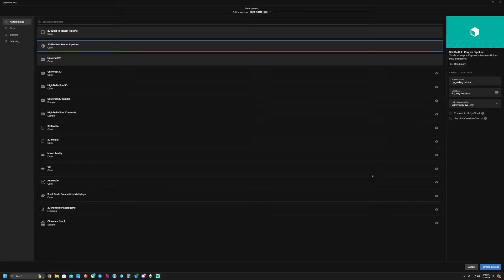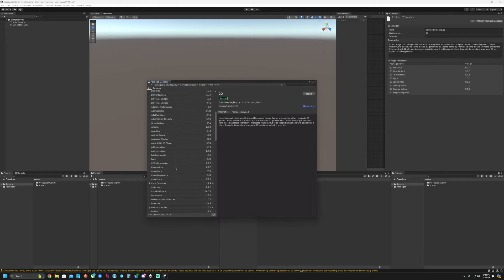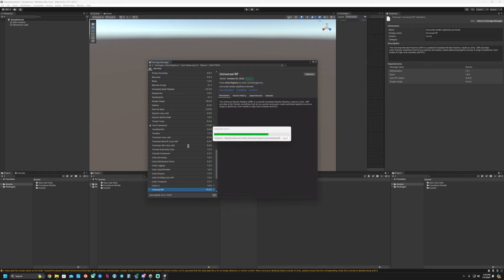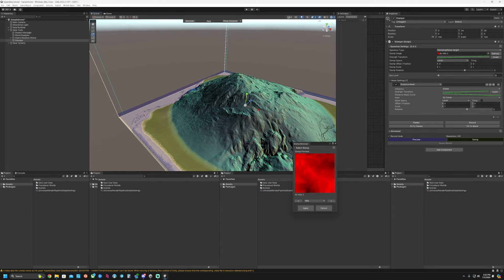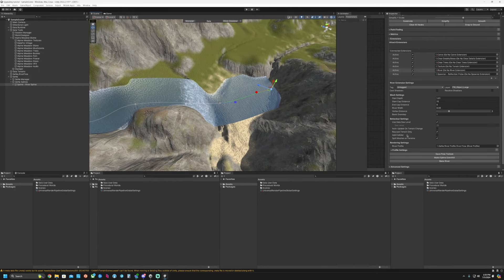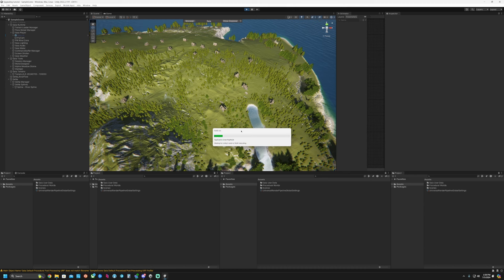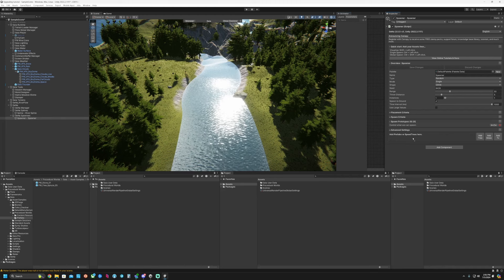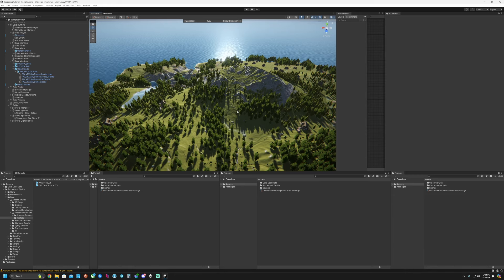Upgrading to URP and HDRP Unity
Today we will upgrade our Unity project for the Procedural Worlds products. The same process applies to both URP and HDRP.